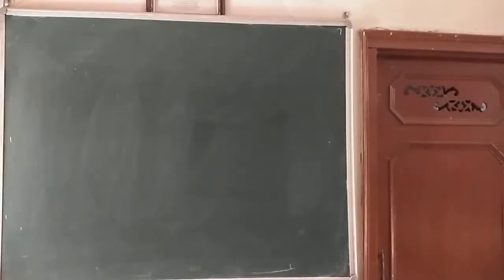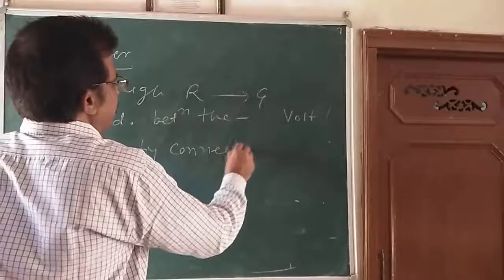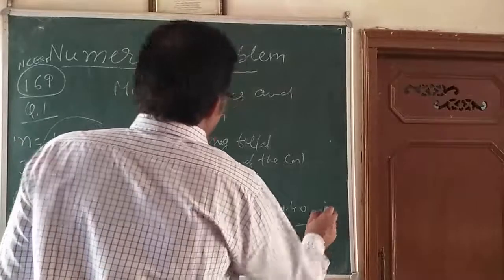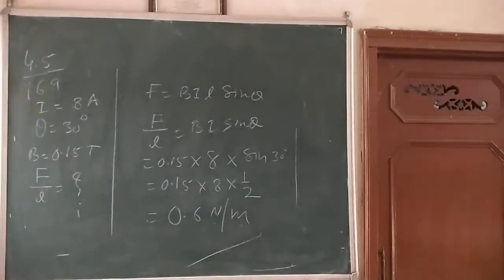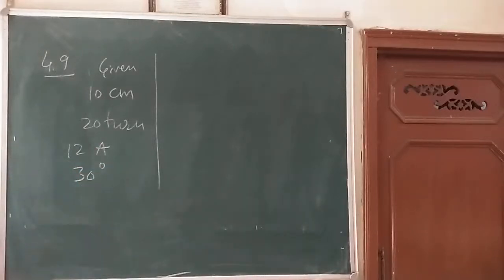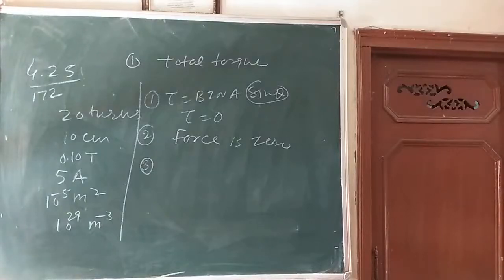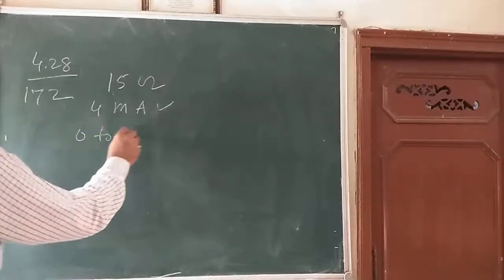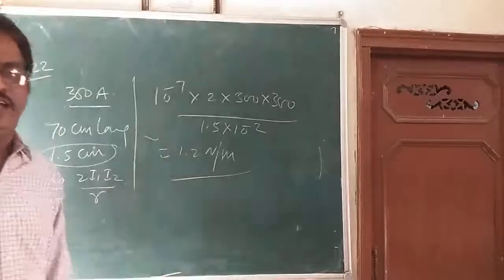XII Dr. puri Galv. Into ammeter and voltmeter Num ch 4